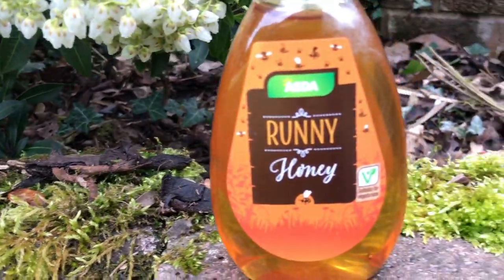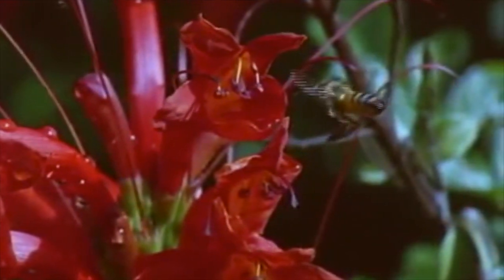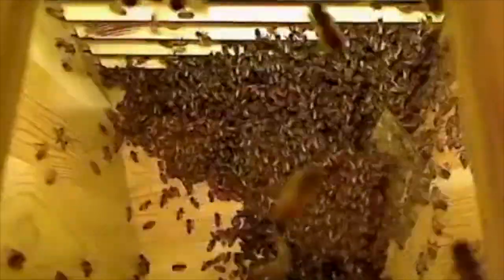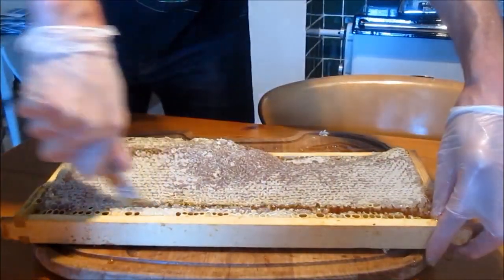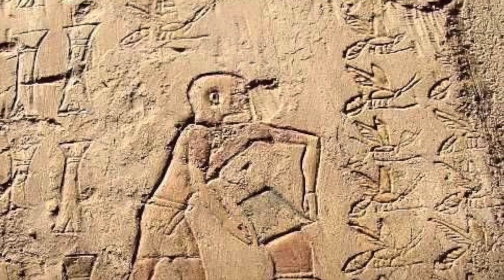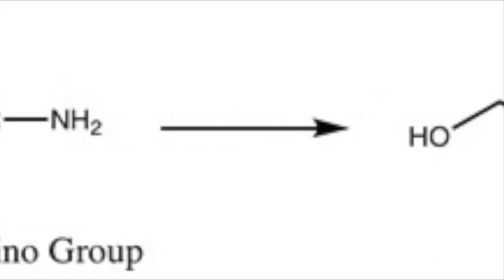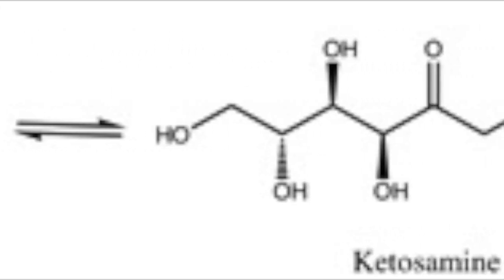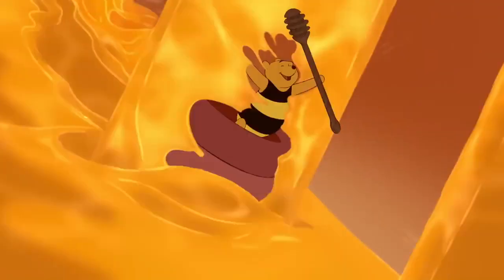The chemistry of honey by Nathan Harney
This video has been put together and produced by MChem student Nathan Harney. The video presentation is part of the Application of Research Methods module which allows students to choose a topic to present.